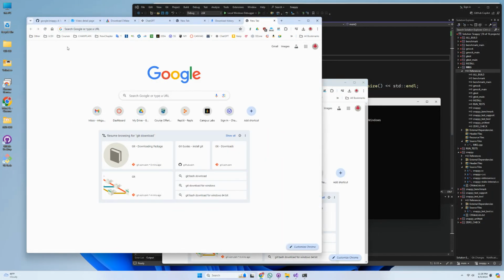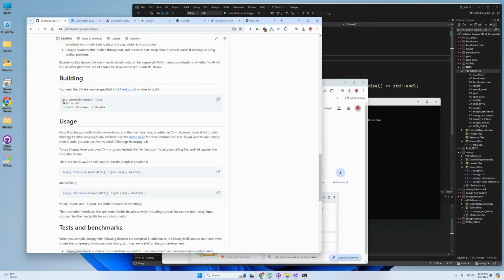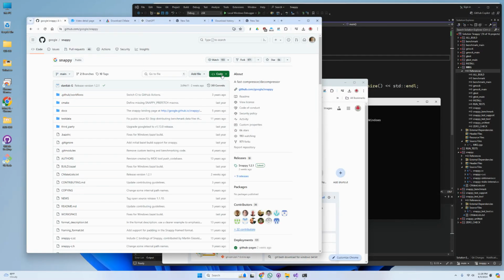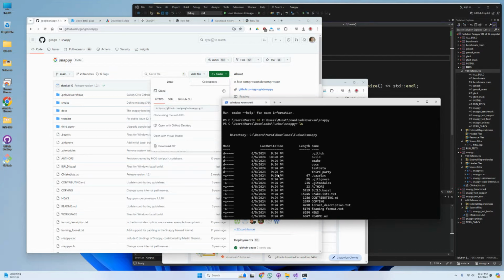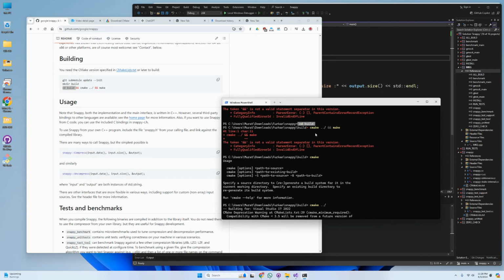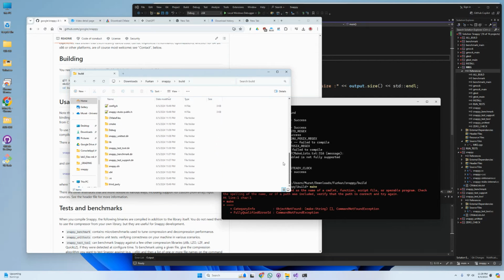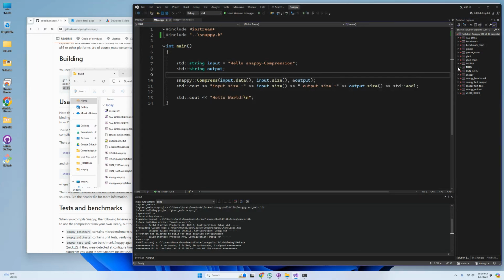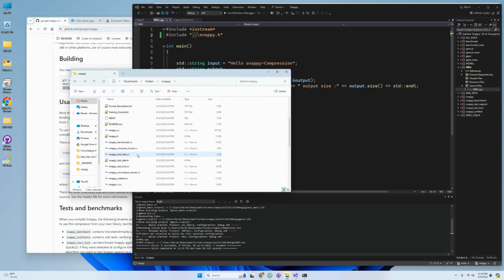Using Google Snappy via Microsoft Visual Studio C++ Project